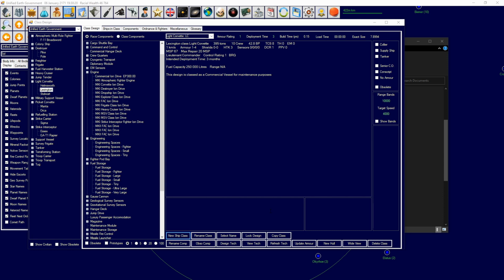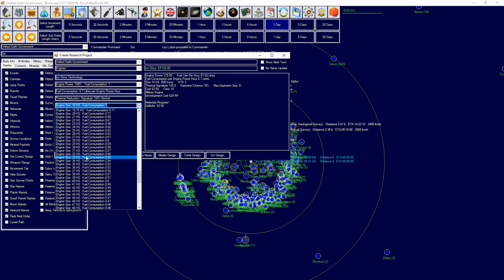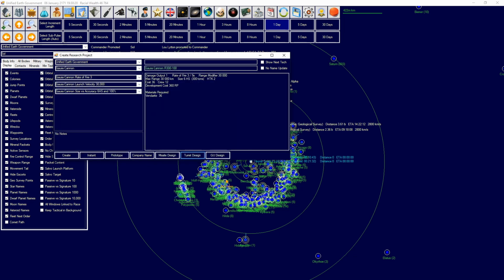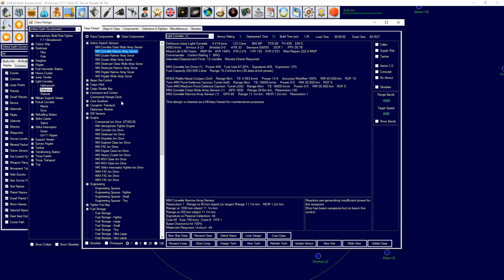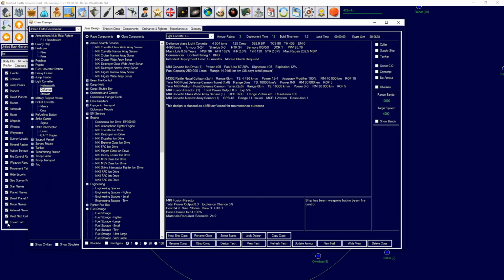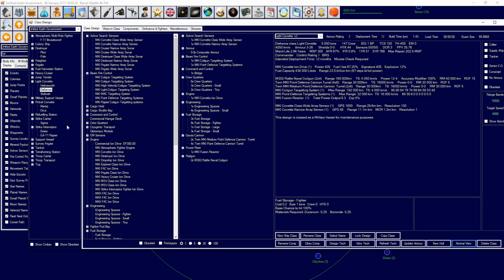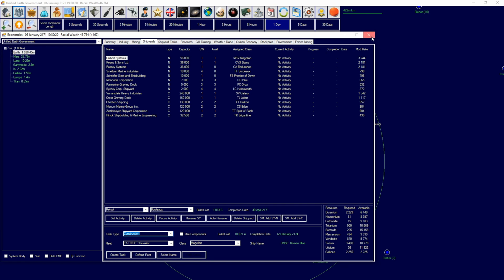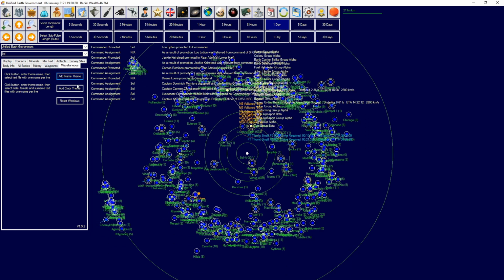Aurora 4x C# Basic Military Ship Design (3) - Step by Step Design